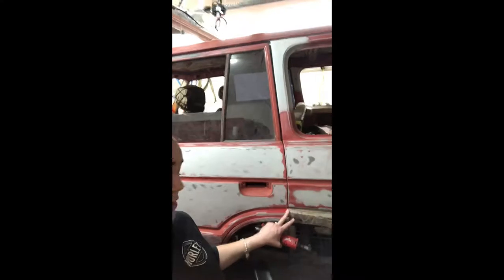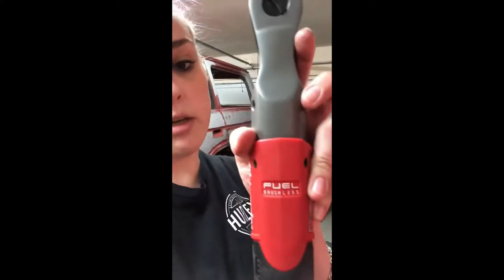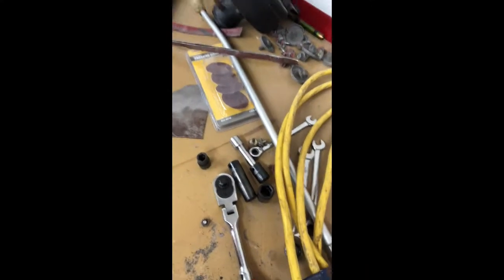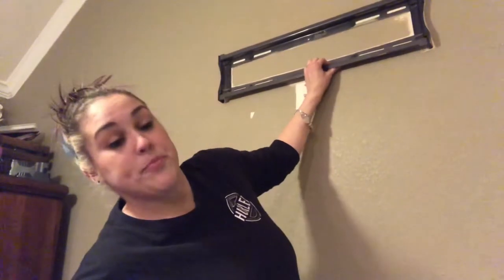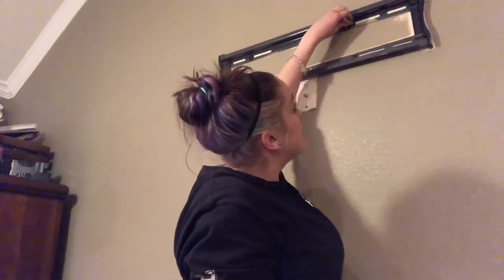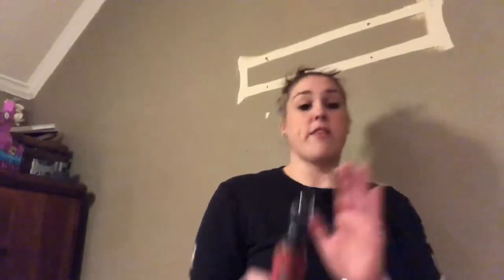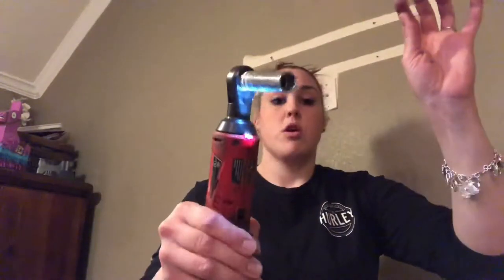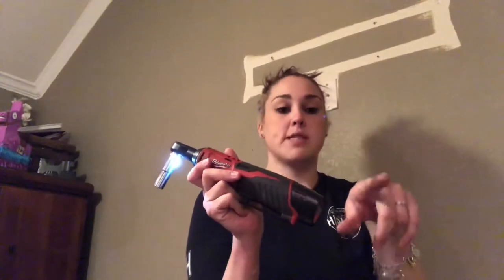Milwaukee 3/8 inch ratchet review!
Probably my favorite tool we have!